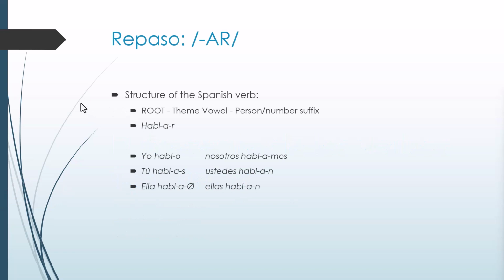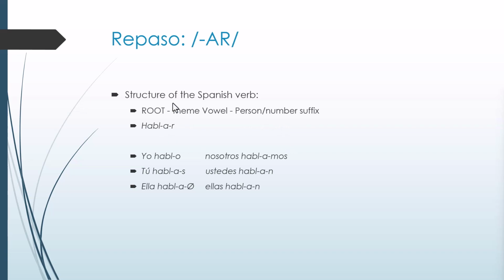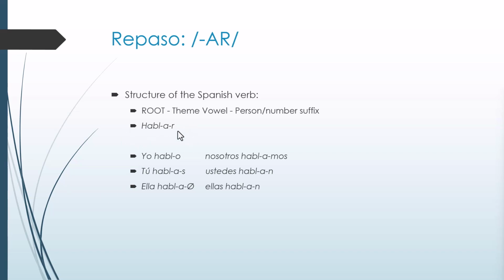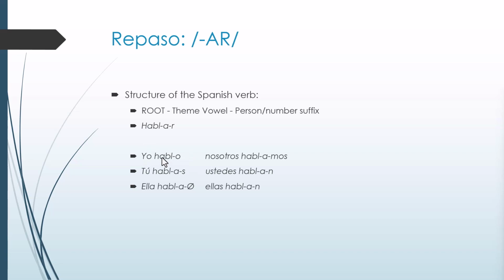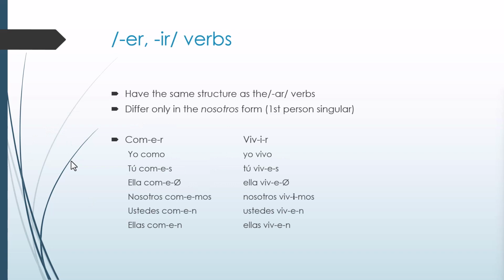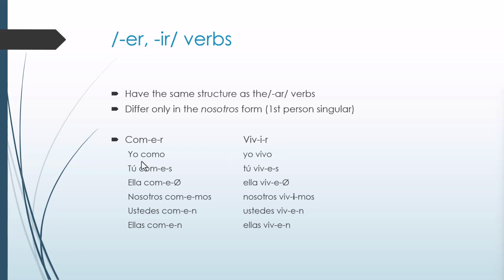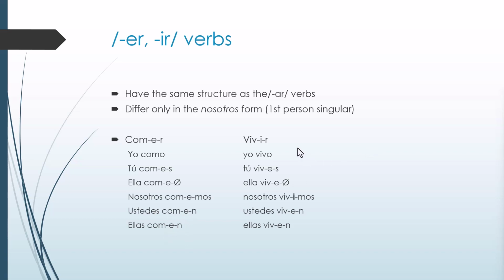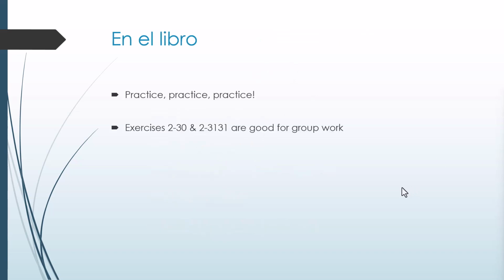CSUSM SPAN 101: ER and IR verbs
Dr. Hughes discusses the present tense conjugations of ER and IR class verbs in Spanish.